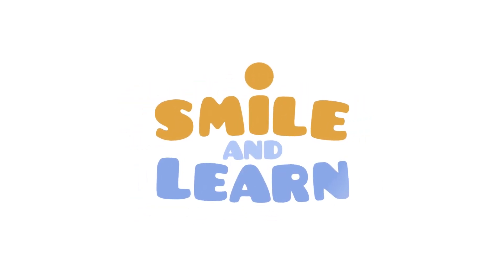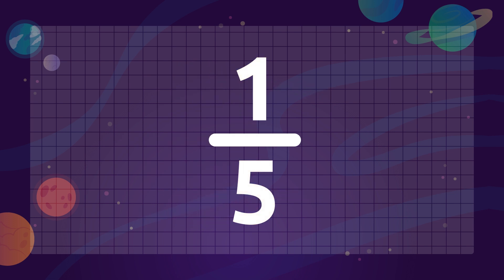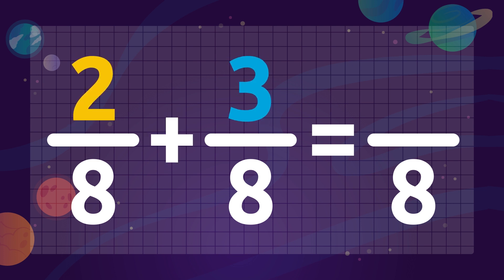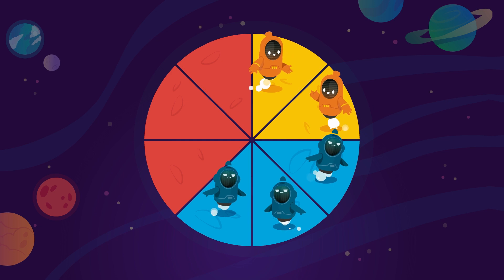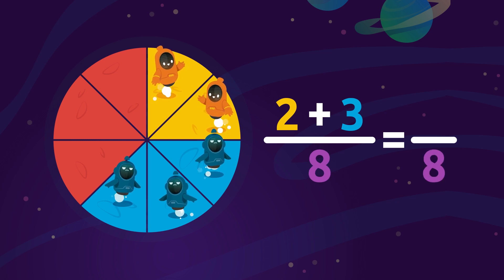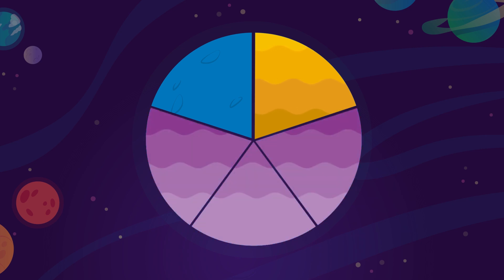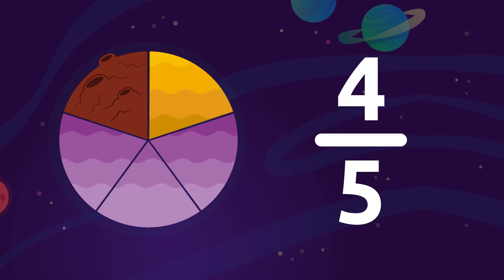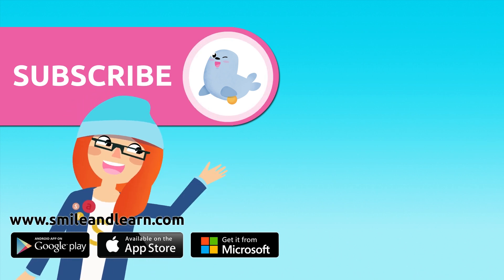Learn How to Add Fractions - Same Denominator - Math for Kids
Educational video for children to learn how to add fractions with the same denominator. A fraction is a number which indicates the division of a whole number into equal parts. With the help of our astronaut, the little ones will learn that to add fractions with the same denominator, they only have to add the numerators and leave the same denominator. It's very simple, the result of 2/8 + 3/8 is 5/8. This educational video includes several exercises with fun examples for children to learn math while having fun. Excellent resource for elementary school.